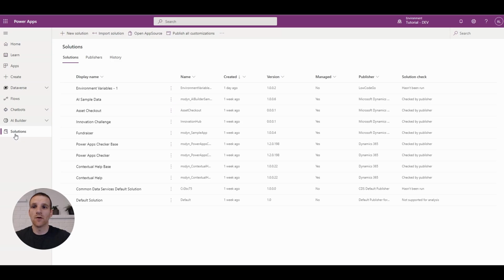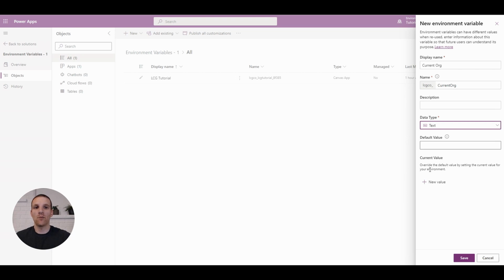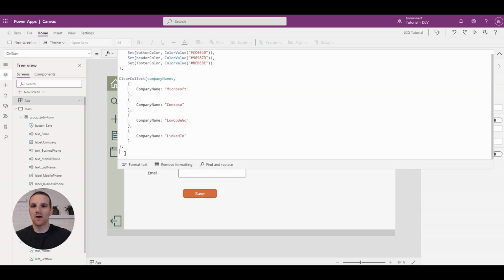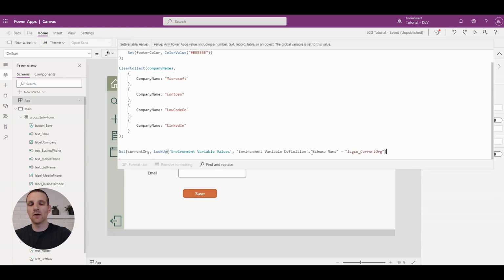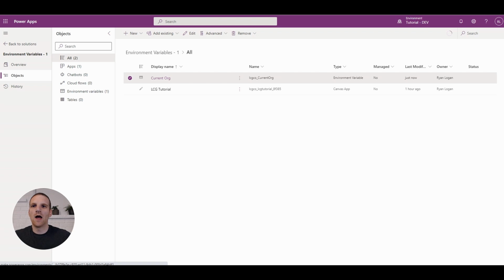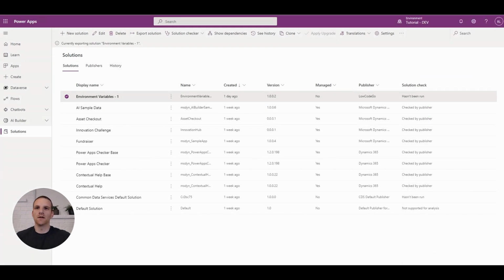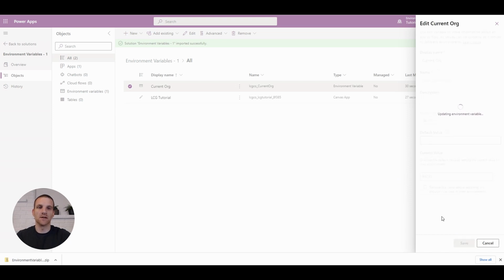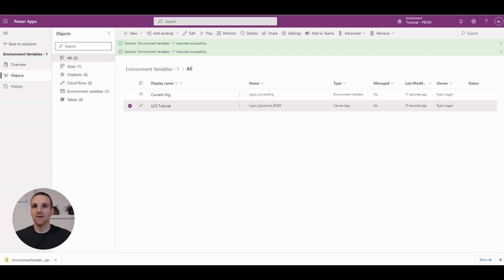Power Apps - Environment Variable Basics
Learning the basics of environment variables.

Environment Variables are essential for defining values that can be used across Power Platform tools such as Canvas Apps or Power Automate Flows. Values can also differentiate between environments ex) DEV, UAT and PROD. This provides flexibility, so you do not have to hardcode values for each environment, and instead query the Environment Variable table instead.